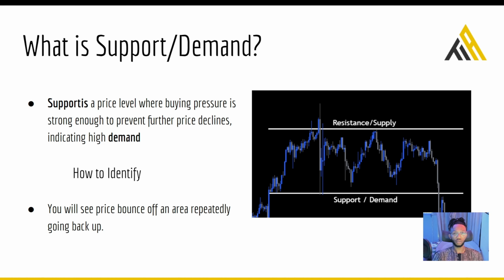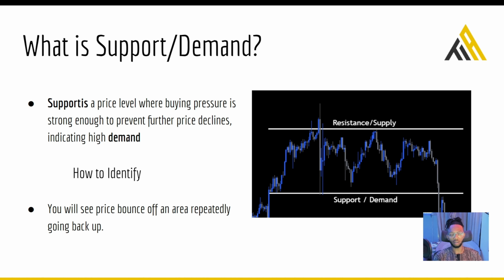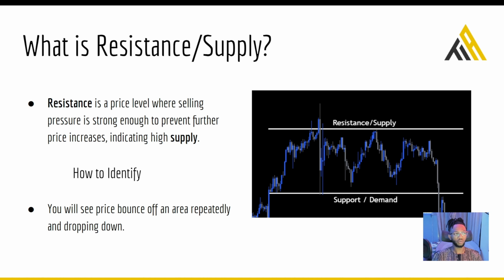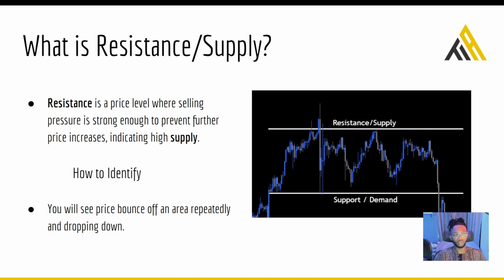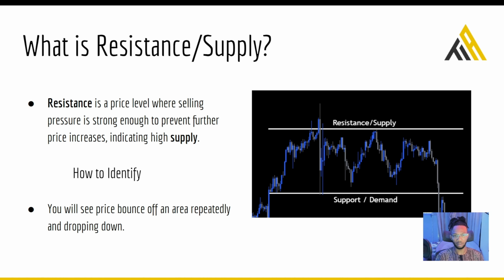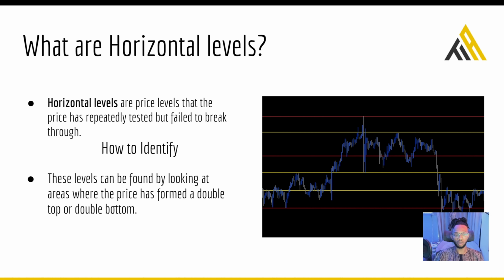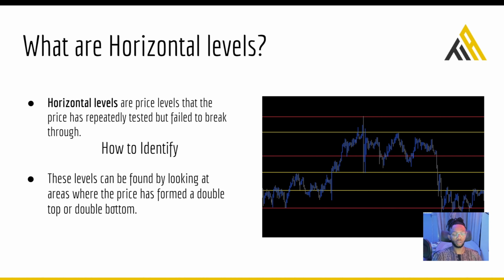Mastering Support & Resistance | Key Trading Zones & Strategy | Class 5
Welcome to Tapped-in Academy Class 5! 🚀 In this lesson, we break down Support and Resistance, one of the most fundamental concepts in trading that helps traders identify key price levels for buying and selling opportunities.

What You’ll Learn in This Class:
✅ What is Support & Resistance? Understanding how price reacts at key levels.
✅ Demand & Supply Zones: Learn how to identify high-probability trading areas.
✅ Trendlines & Key Levels: How to use trendlines as dynamic support and resistance.
✅ Market Structure & Price Action: Identify breakout and retest opportunities.
✅ Trading Strategies: How to trade support and resistance effectively.

💡 Understanding these levels will help you make smarter trade entries and exits while improving your overall market analysis!

📌 Don’t forget to:
🔹 Drop your questions in the comments below!

🎯 Master the Markets with Tapped-in Academy! 🚀 See you in class!